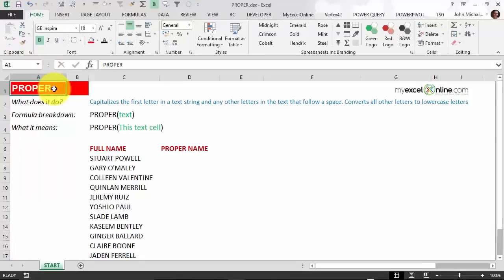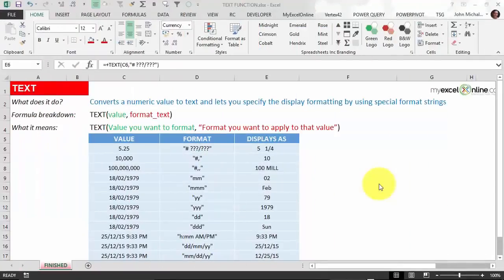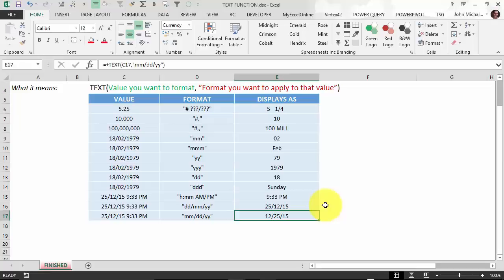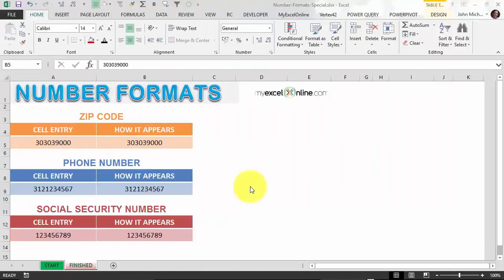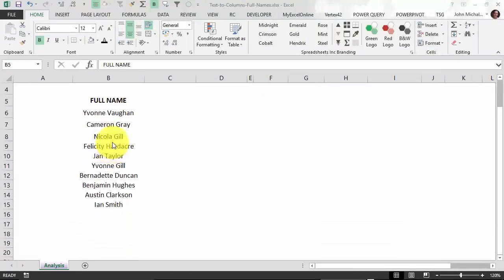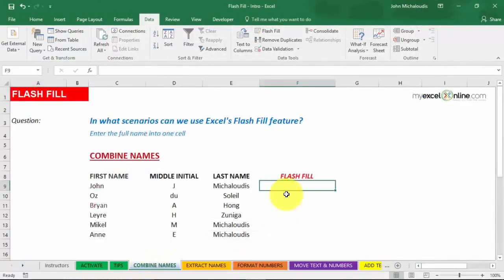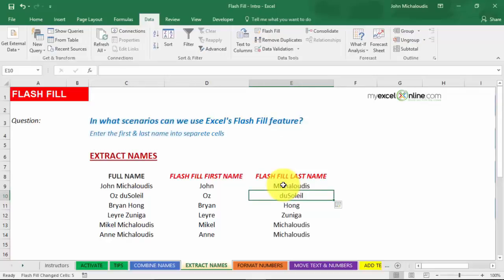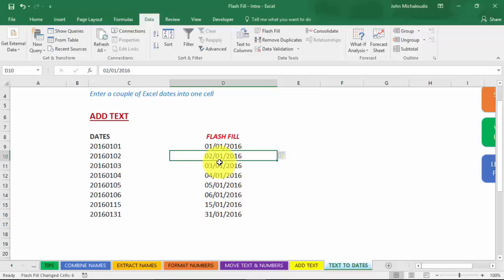Excel Power Query Data Cleansing Part 2 Clean Extract Data Using Formulas Analytical Tools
In this 2nd of a 3 part training series on Excel Power Query & Data Cleansing you will learn the different ways to clean and extract data using Excel formulas and Excel's built in analytical tools.

This training is for beginners & intermediate Excel users and can be applied to Microsoft Excel 2003, 2007, 2010, 2013 & 2016 versions.

You will learn the following topics:

Intro from John Michaloudis
03:55 - Proper Function
05:00 - Trim Function
08:55 - Text Function
13:30 - Left Function
15:05 - Right Function
17:00 - Substitute Function
18:55 - Replace Function
20:45 - Convert Text to Numbers - TIP!!!
22:50 - Number Formats
24:00 - Find Blank Cells With Color
25:35 - Remove Duplicates
27:30 - Text to Column - Split Names
28:30 - Flash Fill